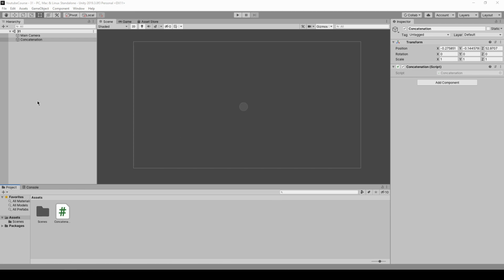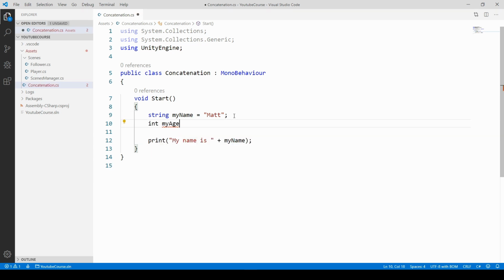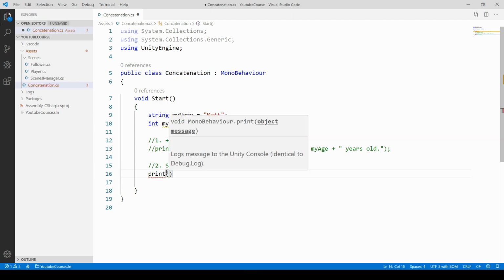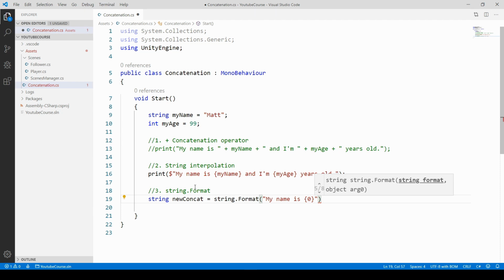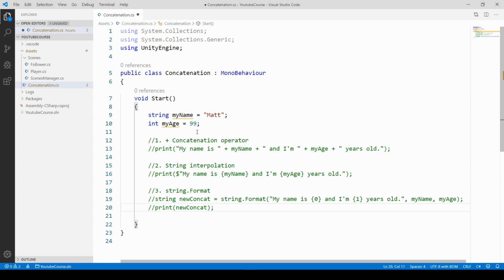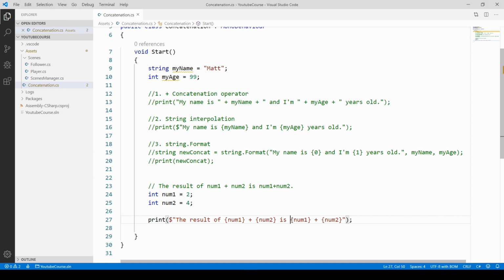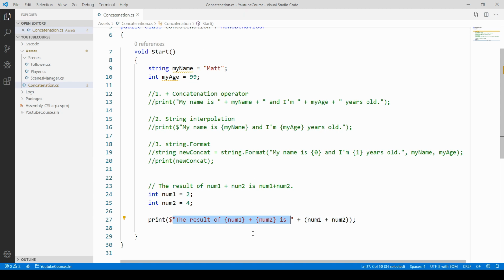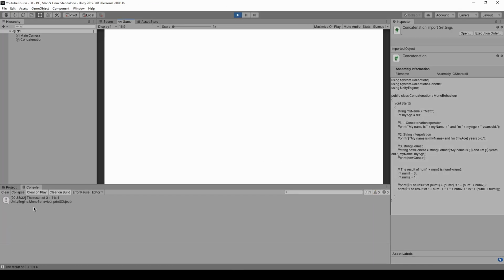31 Concatenation - joining strings in Unity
3 methods of concatenation strings in Unity
1. Concatenation operator +
2. String interpolation
3. string.Format